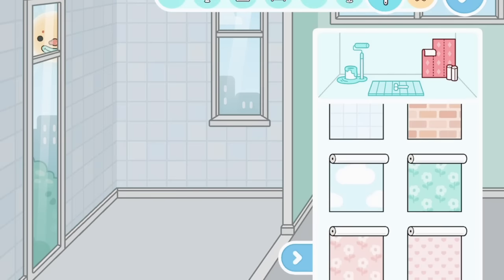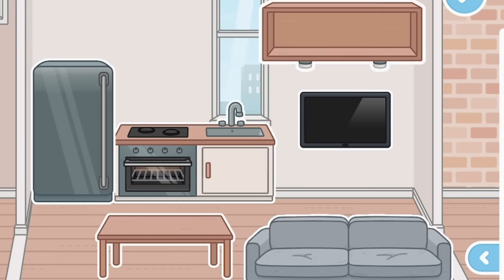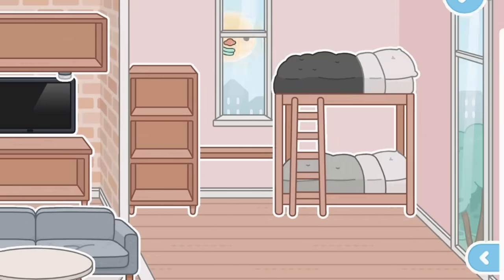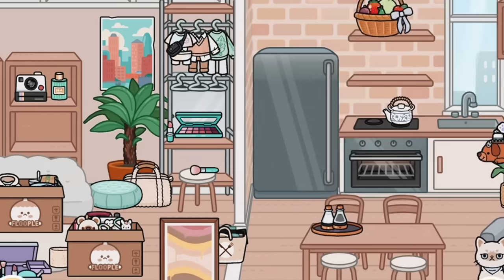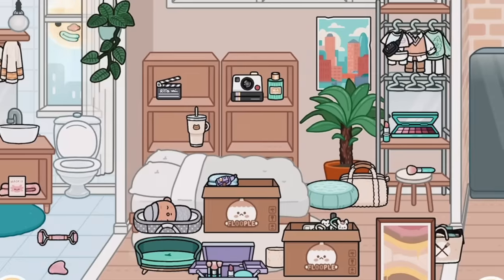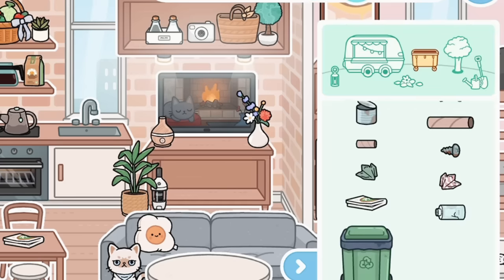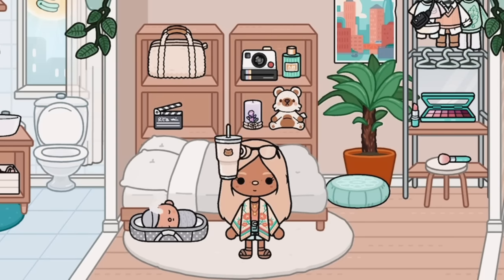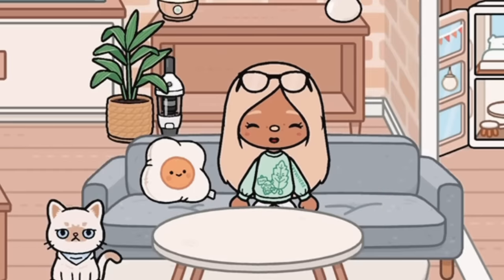FREE Minimal Aesthetic House In Toca Boca Life World | *with voice*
🌊 ♡༉ ❱ ꒰⸝⸝•ᴗ•⸝⸝꒱ 𝓟ᜊ𝐒𝐓 💟๑˚· ꒱ ୧ ⋆˚
`·. 𝙶𝙾𝙰𝙻 : 900k?! :)) omg αlso tysm for 800k ily guys sm!! 🤍
〔 🌺⁺ ✶˚🍋 *๓´🫧 〕
╰─➤ 𝙲𝙾𝙼𝙼𝙴𝙽𝚃: down video ideαs x
𝚃𝙷𝙰𝙽𝙺 𝚈𝙾𝚄: for wαtching -☆-
꒰ 𝚂𝙾𝙲𝙸𝙰𝙻𝚂 ✧ ༉ 📲 ꒱
〔🌈⁺ ✶˚🌟 *๓´🏄🏼‍♀️ 〕
꒰ 𝙲𝚁𝙴𝙳𝙸𝚃𝚂 ✧ ༉ 🖇 ꒱
👀 .✶˚ 𝚁𝙴𝙼𝙴𝙼𝙱𝙴𝚁 :
→ 🔔Turn on your Notificαtions so you never miss an uploαd!!
〔🗺⁺ ✶˚🤍 *๓´🍨 〕
𝙼𝚈 𝙿𝙾𝚂𝚃𝚂 ˗
-`🐬⊹˚·🌄*๓📸´ ˊ˗